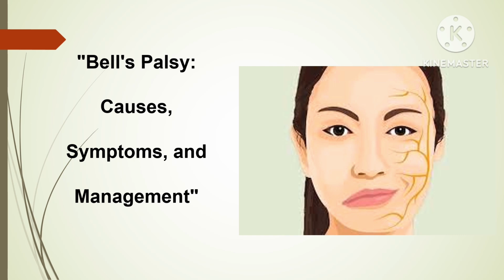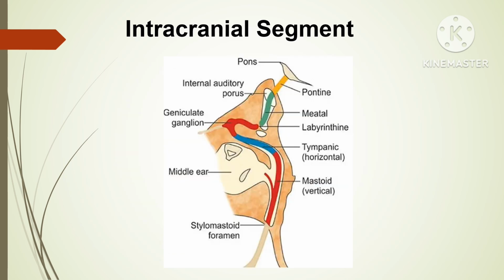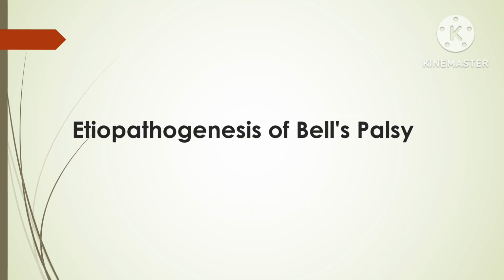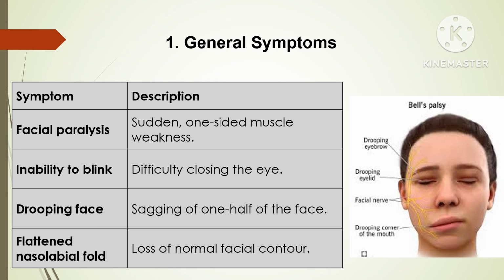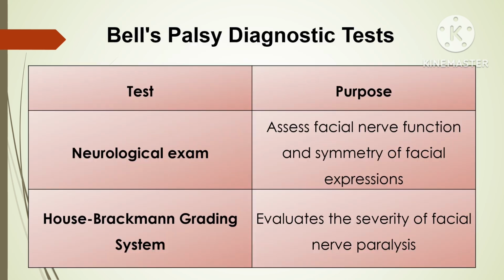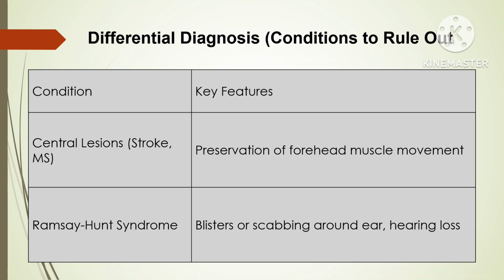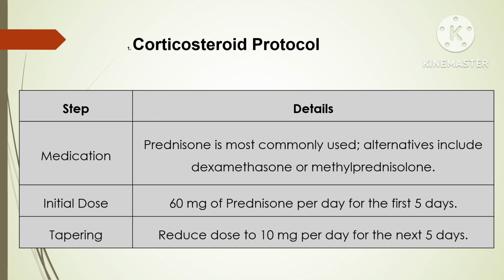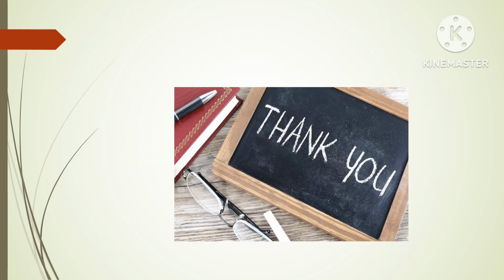Facial paralysis : "Bell's Palsy Explained: Causes, Symptoms, and Treatment"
"Bell's Palsy Explained: Causes, Symptoms, and Treatment"

Introduction:
"Have you ever woken up to find one side of your face feels weak or even drooping? This could be a sign of Bell's Palsy—a condition that affects the muscles of the face. But don’t worry, in most cases, it’s temporary and treatable. In this video, we’ll break down everything you need to know about Bell’s Palsy: its causes, symptoms, diagnosis, and treatment."

Section 1: What is Bell’s Palsy

"Bell’s Palsy is a sudden weakness or paralysis of the facial muscles, usually on one side of the face. It happens because the facial nerve, which controls your expressions, becomes inflamed or compressed. This condition is not life-threatening, but it can cause significant discomfort and impact daily life."

Section 2: Causes of Bell’s Palsy

"The exact cause isn’t fully understood, but it’s often linked to viral infections, like the herpes simplex virus, which causes cold sores. Stress, a weakened immune system, or even exposure to cold weather may trigger an episode. These factors can lead to inflammation of the facial nerve, disrupting its ability to send signals to the facial muscles."

Section 3: Symptoms to Watch For

"Common symptoms include drooping on one side of the face, difficulty closing your eye, loss of taste on the front two-thirds of the tongue, and sensitivity to sound in one ear. These symptoms can appear suddenly, often overnight."

Section 4: Diagnosis

"If you experience these symptoms, it’s essential to consult a doctor. Diagnosis is usually based on clinical signs, but tests like MRI or CT scans may be used to rule out other conditions, such as a stroke."

Section 5: Treatment and Recovery

"Treatment typically includes corticosteroids to reduce inflammation and, in some cases, antiviral medications. Physical therapy exercises for the face can also speed up recovery. Most people start improving within a few weeks and recover fully within three to six months.

Conclusion:

"Bell's Palsy can be alarming, but with proper treatment and care, recovery is highly likely. If you or someone you know is experiencing symptoms, don’t hesitate to seek medical advice.